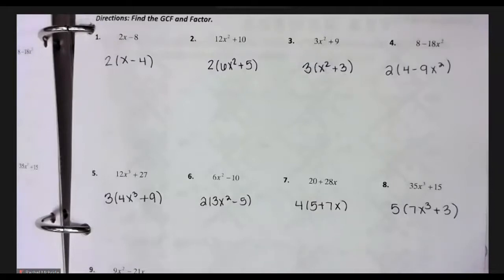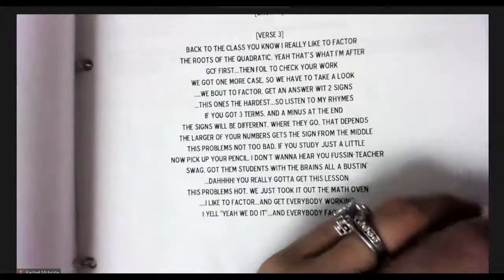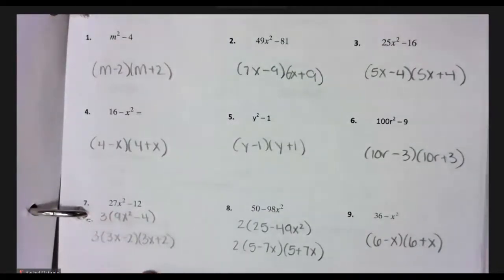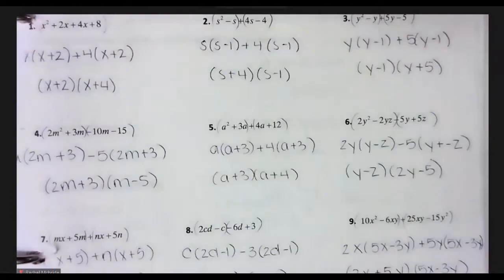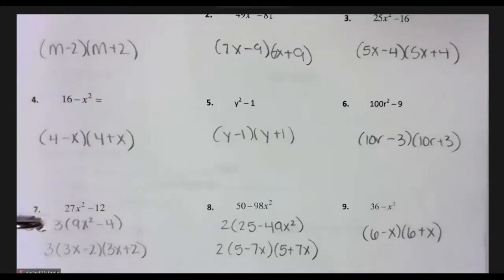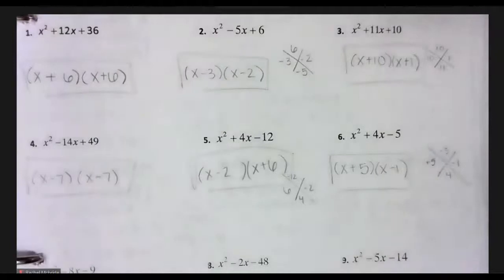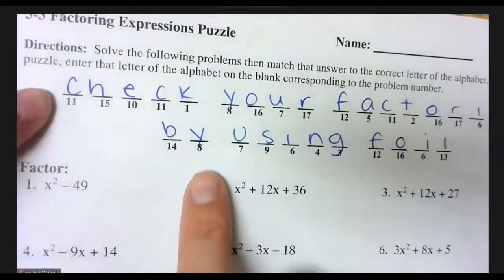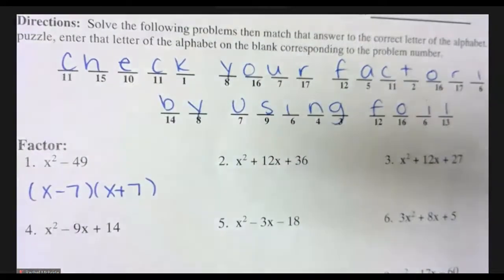5-3 Homework Check